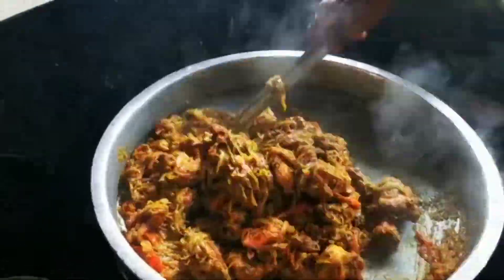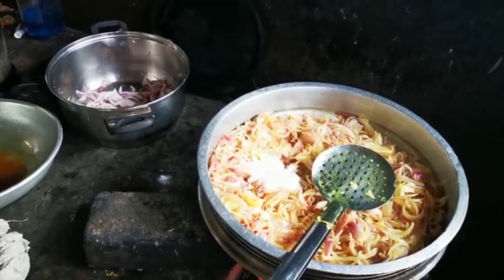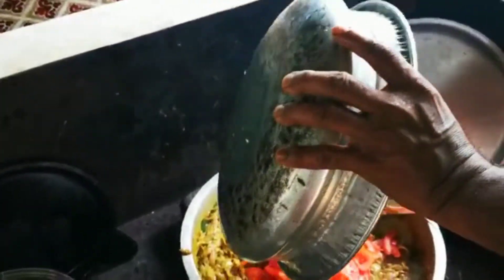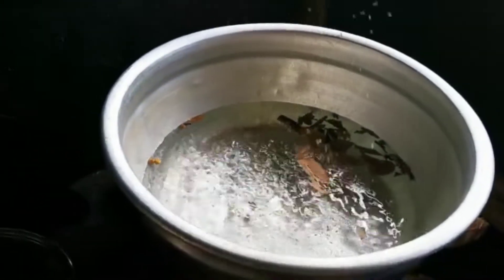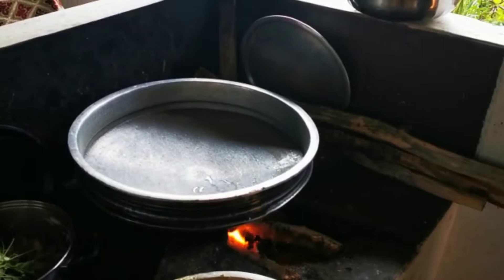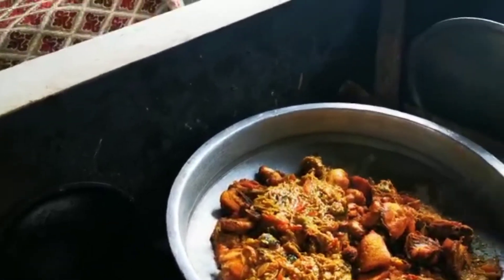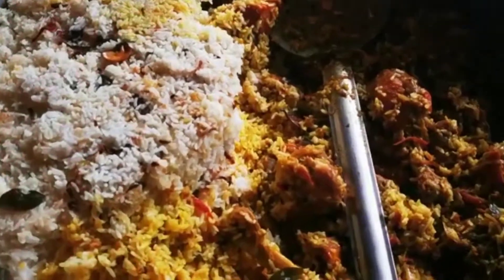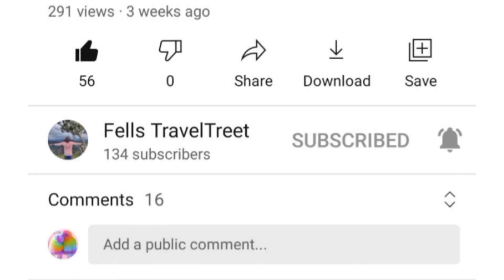Thalassery Chicken dum biriyani | Easy and tasty | vappichi special biriyani recipe😋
Support